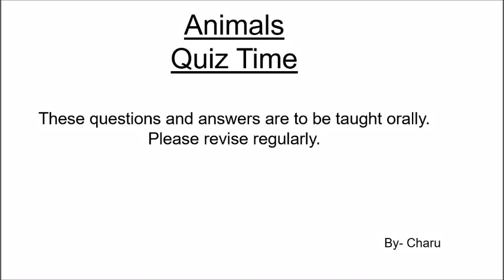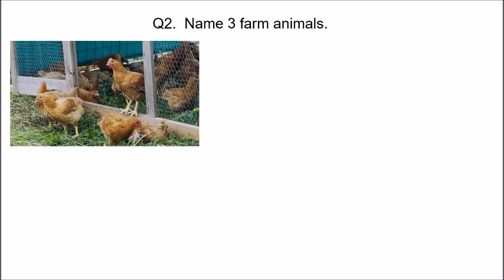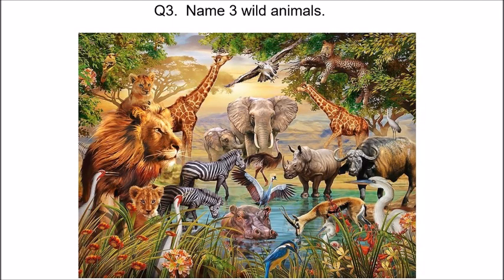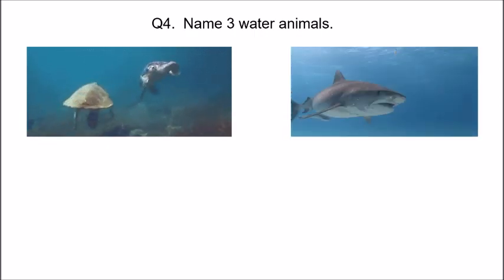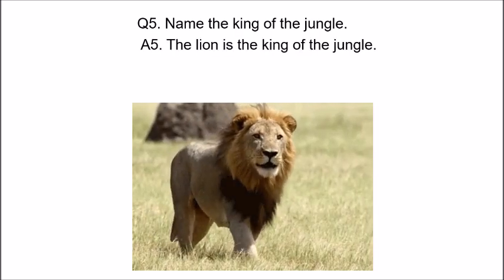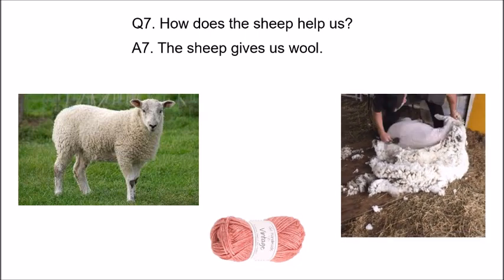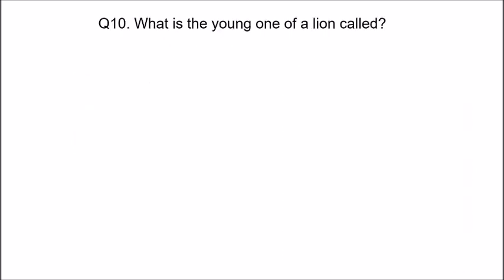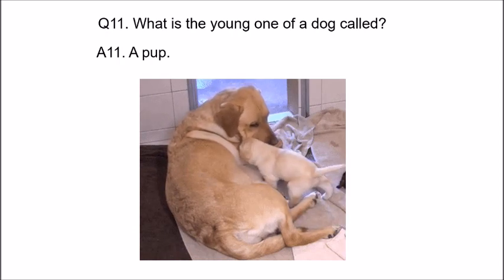Animals Quiz Time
Enjoy learning answers through this animated video.